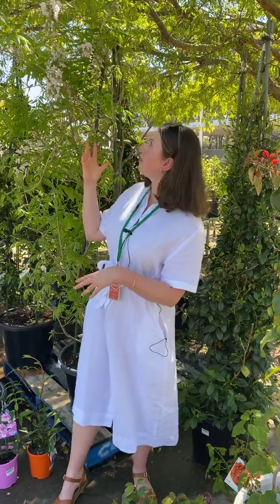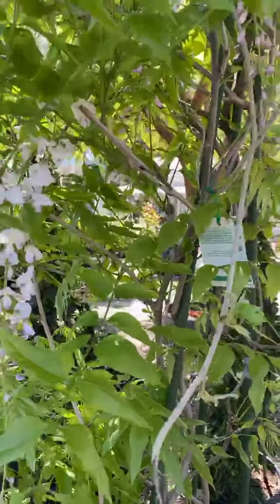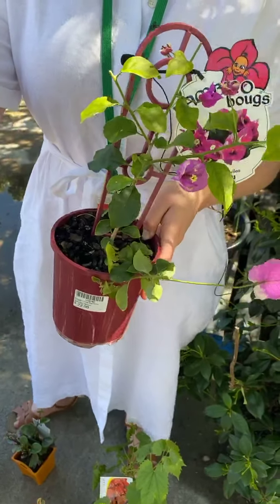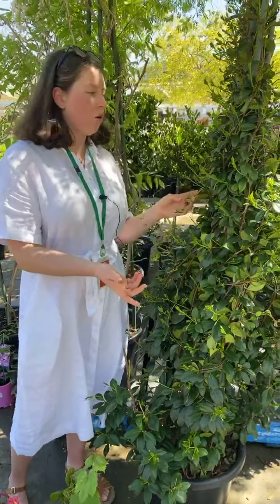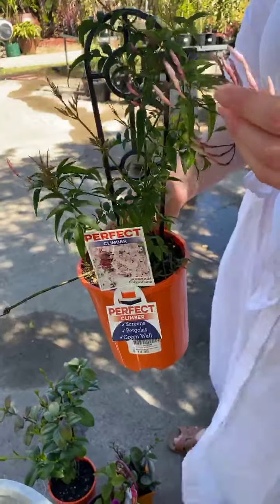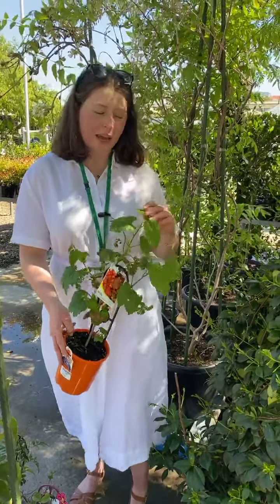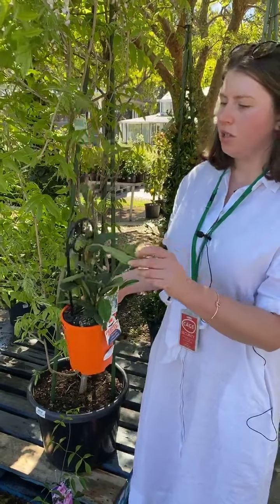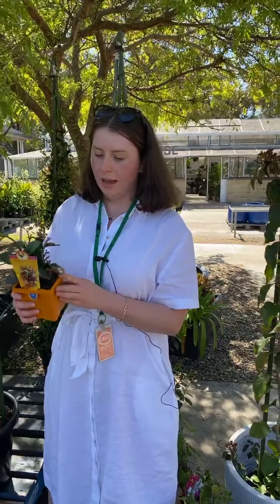Spring climbers with Mel